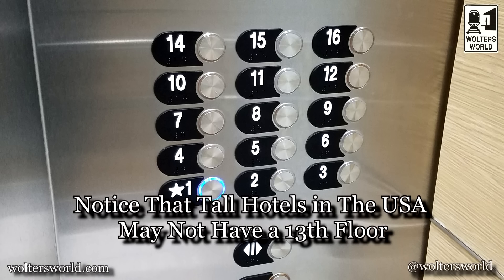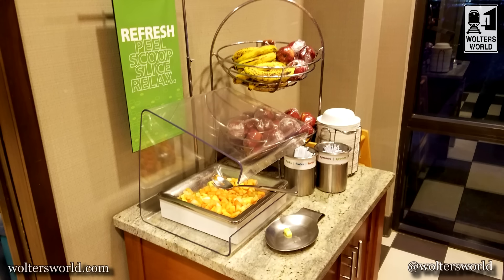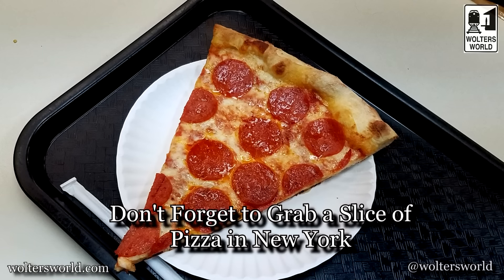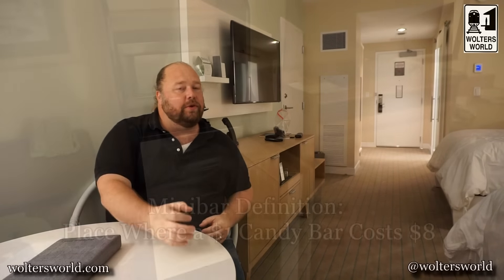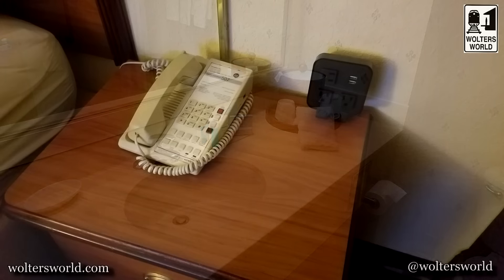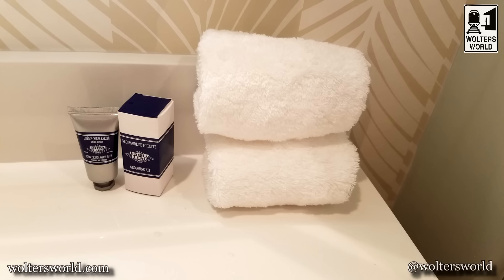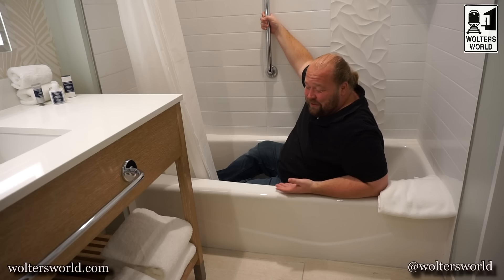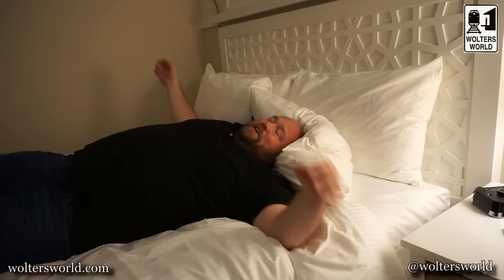US Hotels: Where to Stay When You Visit America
Heading to the USA and not sure what the accomodation will be like? Well this video covers pretty much everything you may want to know about US hotels and US hotel chains. From parking to costs to size of room to how many people fit in a hotel room and so much more. Everything you wanted to know about American hotels and hotel chains.